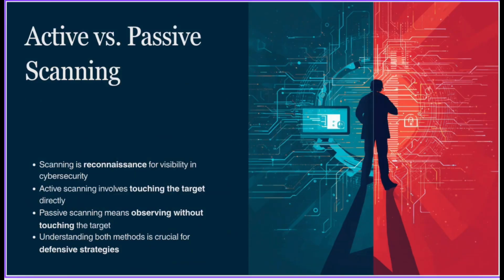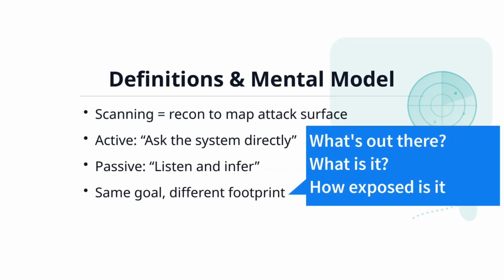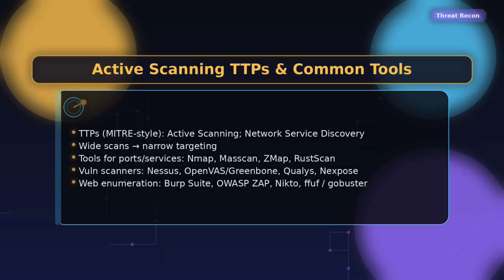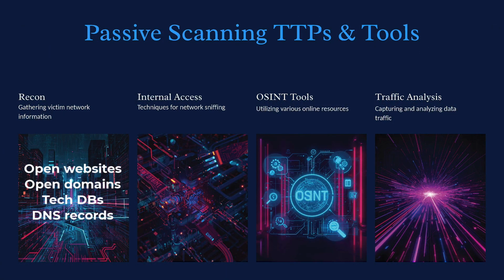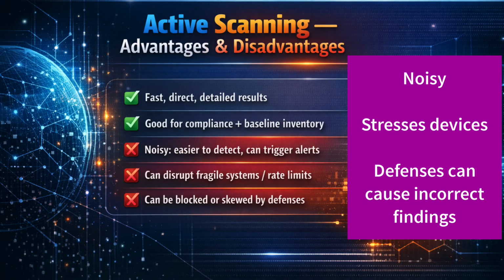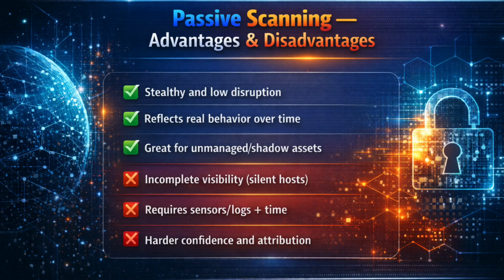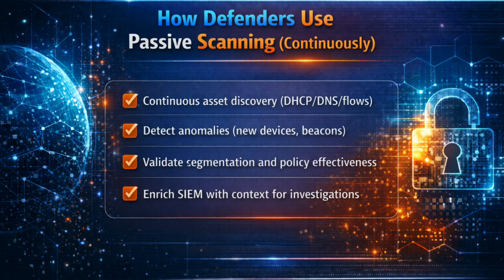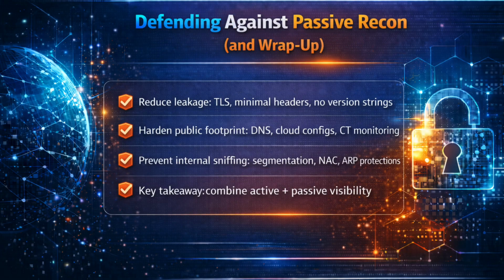Active vs Passive Scanning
In this video, I break down two foundational ideas in cybersecurity: active scanning and passive scanning. Scanning is the process of gathering information about systems—what hosts exist, what ports are open, what services are running, and how a network behaves. The big difference is interaction: active scanning sends traffic to a target, while passive scanning learns by observing existing traffic or public data. Both are used by defenders for inventory, detection, and risk reduction—and both are used by threat actors for reconnaissance. We’ll also connect these ideas to TTPs—Tactics, Techniques, and Procedures—and mention common tools you’ll hear about in the real world. Quick reminder: scanning should only be done with authorization and within scope.